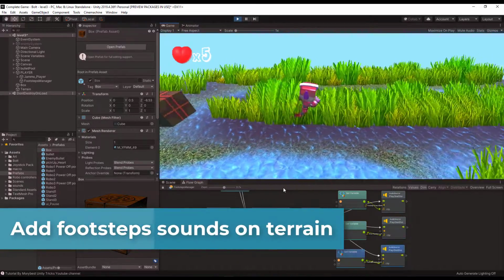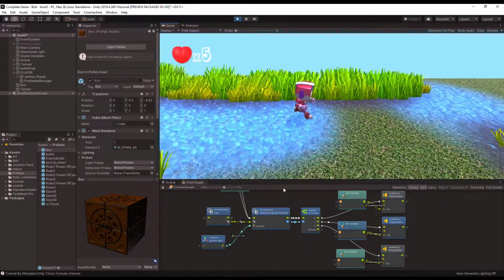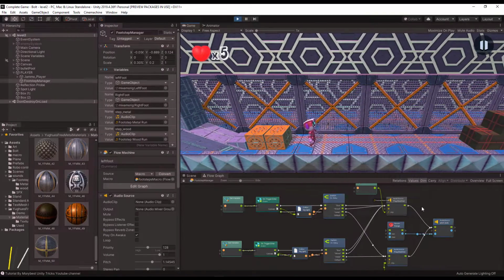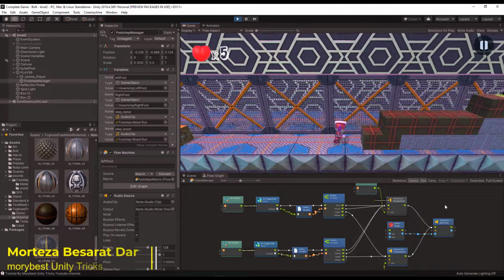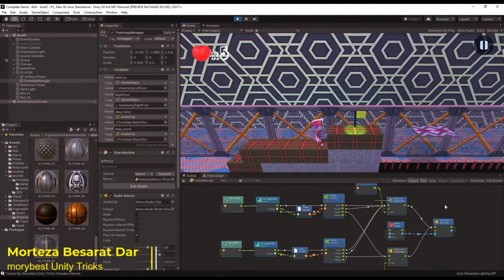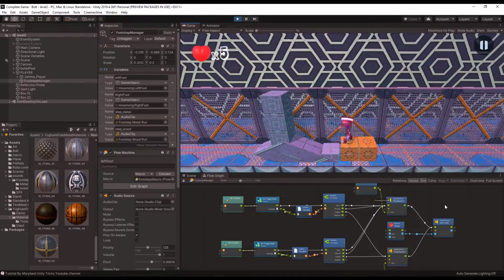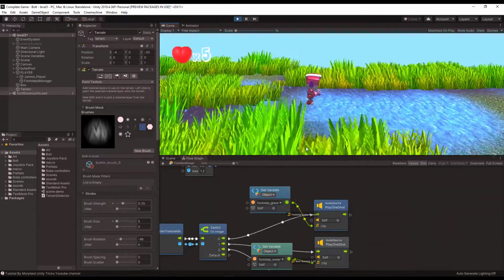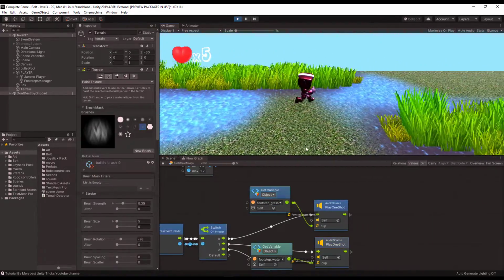👣Footsteps sound tutorial in Unity [visual scripting]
In this video I’ll show you how to add dynamic footstep sounds on different terrain surfaces in your game.

Hello and welcome. I’m Morybest. In the previous video we learned how we can add footsteps sounds on different surfaces by using Tag on each surface. Now it's time to make it complete by adding footstep sounds for different terrain surfaces.

Do you want to add footsteps sound to your Unity or Bolt projects? Check out this simple tutorial to learn how to do just that! By following this guide, you'll be able to add footsteps sound to any object you want in your Unity or Bolt projects!

If you're looking to add some extra realism to your projects, then check out this tutorial on how to add footsteps sound to your Unity with Bolt Visual scripting. By following this guide, you'll be able to add realistic footsteps sound to any object you want in your projects!

For this tutorial, first we add a detector script to the project, then we convert it to a visual scripting unit, finally we use it to play different audio clips based on surface ID.
Maybe You will use this to generate footsteps particles !!
Let's see together.🤖

-- Chapters --
00:00 - Intro
00:41 - Download terrain detector script
01:20 - Update Bolt unit options
02:15 - Add terrain detector to footsteps manager graph
03:00 - Add "terrain" tag to the terrain
03:40 - Add "terrain" case to switches
04:15 - Fill detector's inputs and outputs
05:40 - Playing audio based on surface index

Author :Morteza Besarat Dar .unity Programmer and developer and mentor.😎